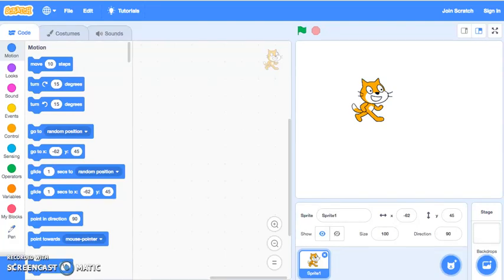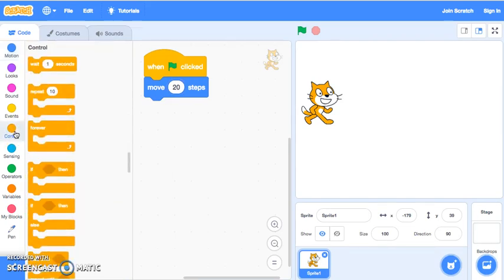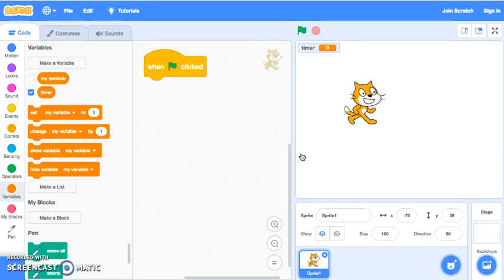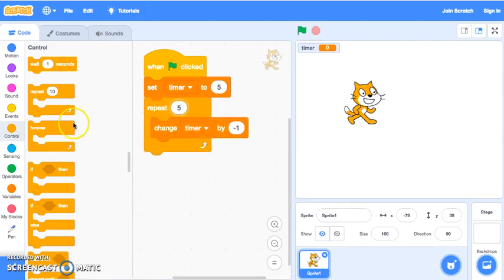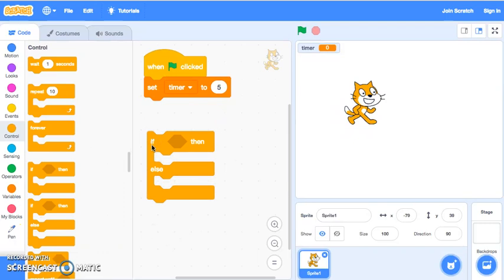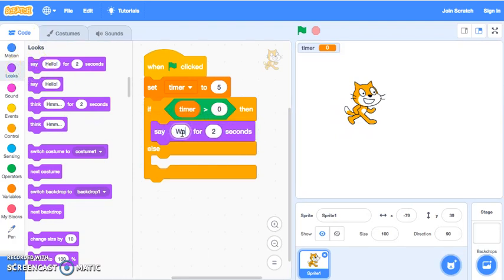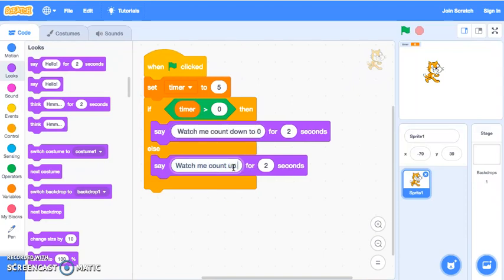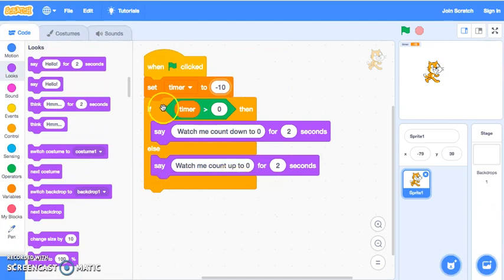Scratch 3.0 Introduction- Video 3